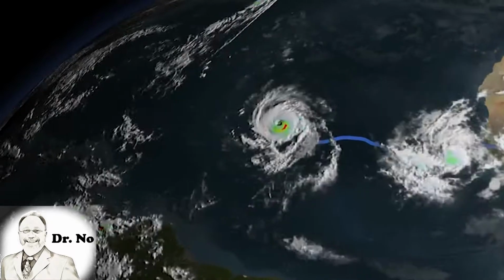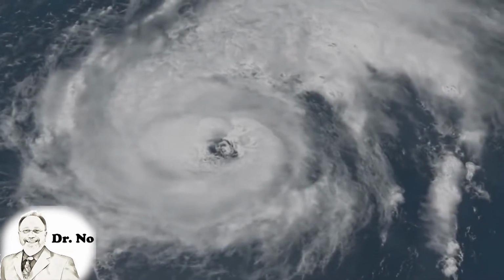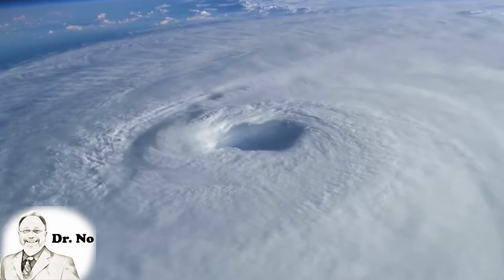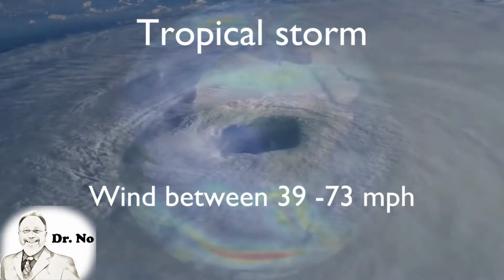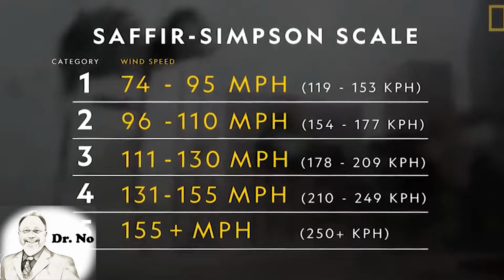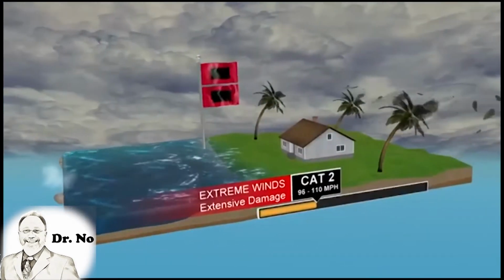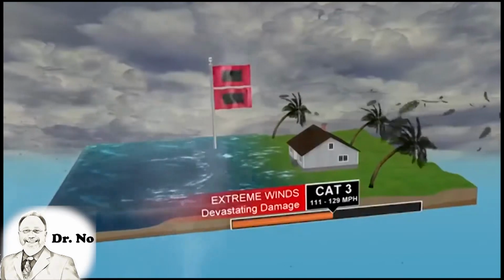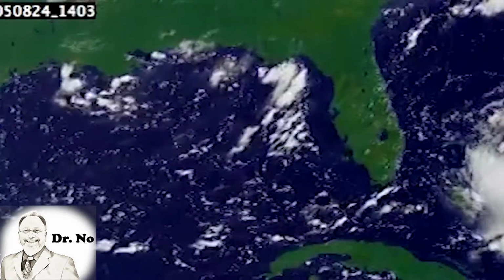9.3 Tropical Cyclones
· Tropical Cyclones Formation
· Physical Structure
Damage Potential

· Storm Surge
· Flooding
Tropical Cyclone Forecast.